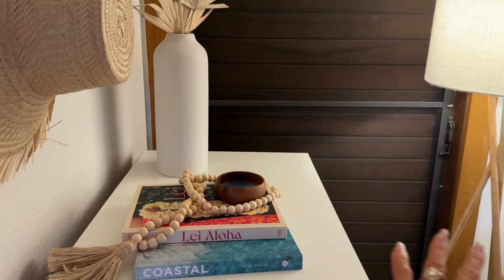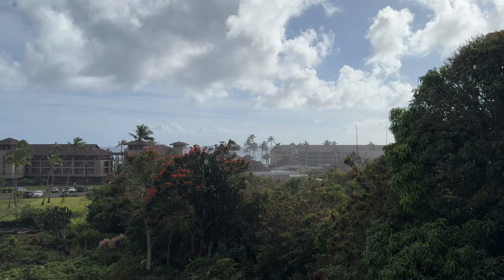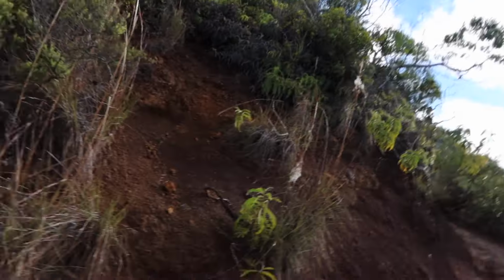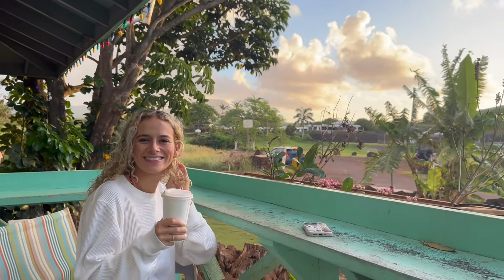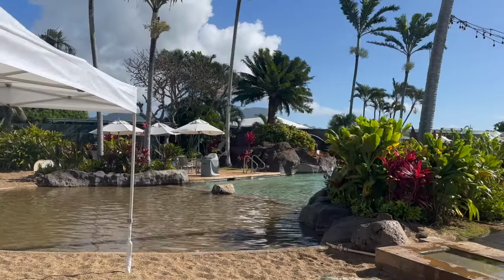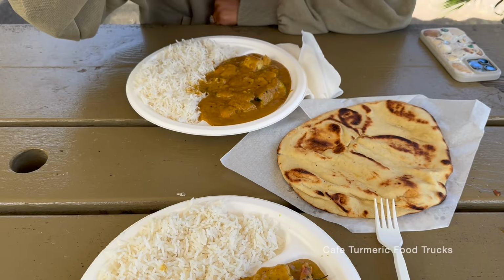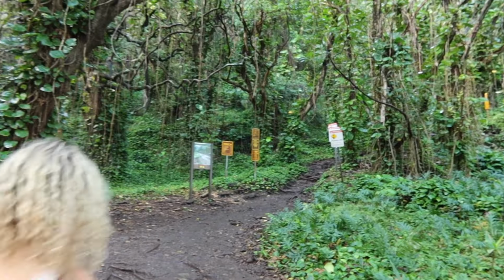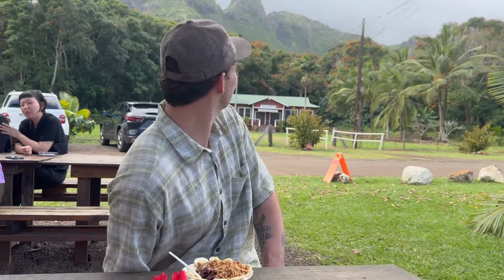Kauai Vlog: hiking the Na Pali coast, dreamy airbnb on the beach, hiking under a rainbow, camping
We absolutely loved Kauai, Hawaii and will definitely be back! Thanks for joining along!